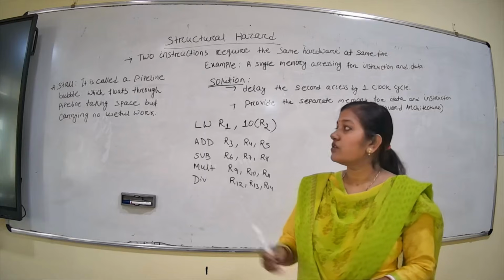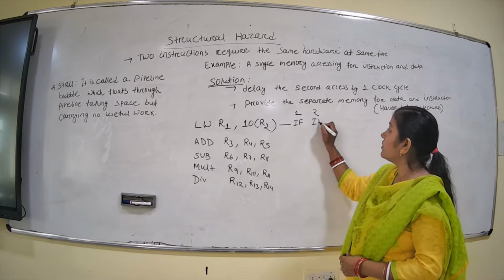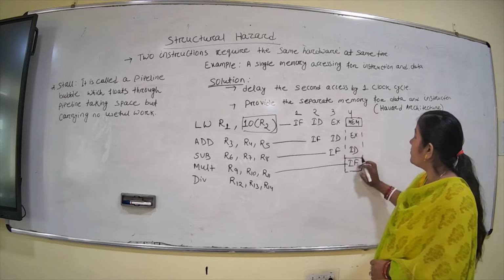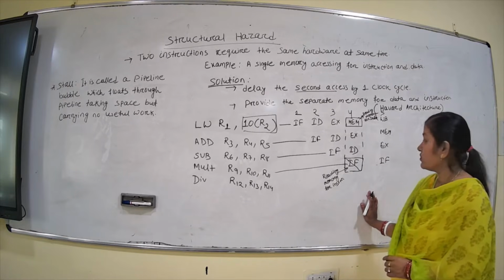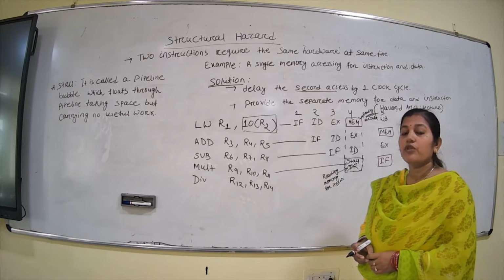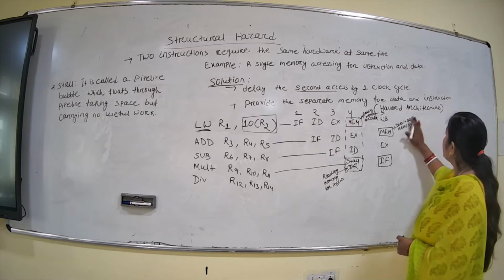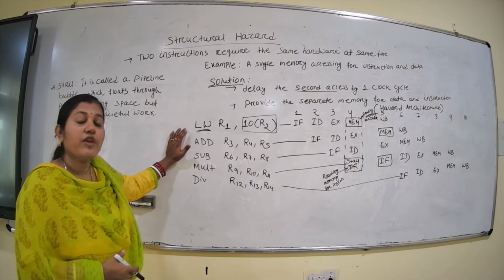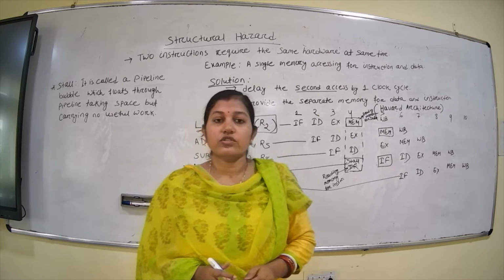HPCA: Structural Hazard